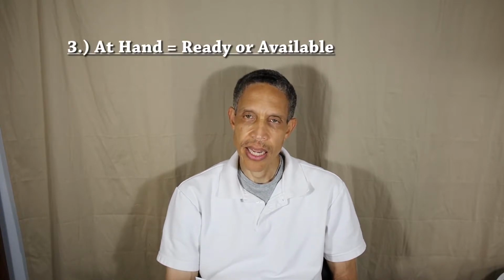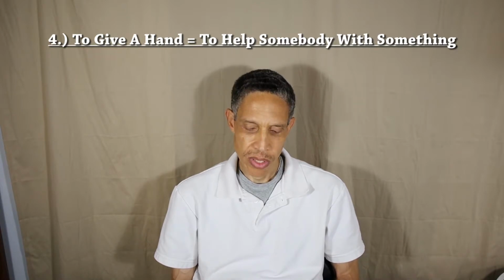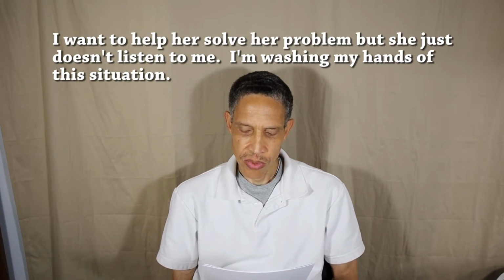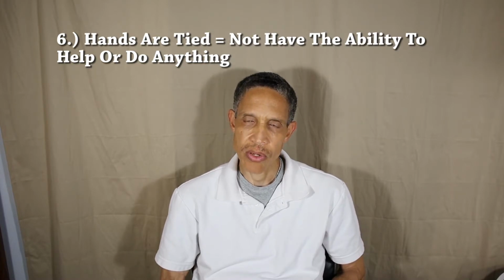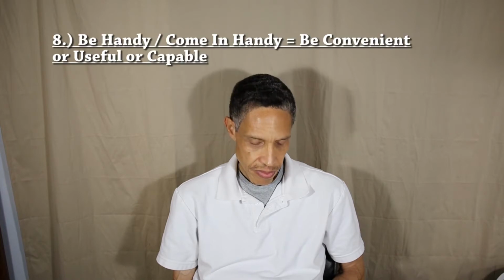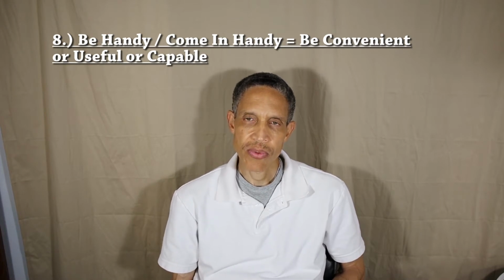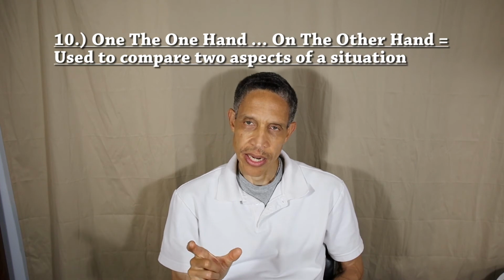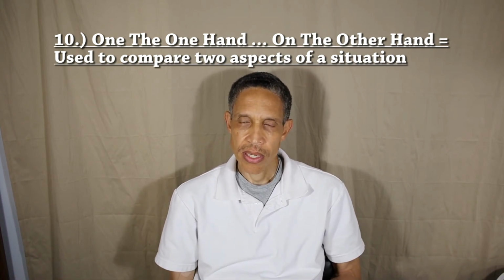Learn Everyday English - Expressions Using The Word "HAND"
Welcome to "Learn Everyday English" where we use words, phrases and situations from everyday life to help you learn and improve your English.

Today we are doing something a little different and are remaining in the studio and providing a Mini Lesson for you.  This video is about expressions using the word "HAND" in English and the different meanings it can have.  We go over an example for each expression.  Hand can be used in the following ways or expressions:

1.) Get Out Of Hand = Get Out Of Control
2.) Have Your Hands Full = Have A Lot To Do Or Be Very Busy
3.) At Hand = Ready or Available (applies to Objects, not People)
4.) To Give A Hand = To Help Somebody With Something
5.) Wash Your Hands Of = To Stop Being Involved In Something
6.) Hands Are Tied = Not Have The Ability To Help Or Do Anything
7.) Hand It Over = Give (Back) / Return Something To Someone
8.) Handy / Come In Handy = Convenient or Useful / Be Convenient or Useful
9.) In Good Hands = In The Care Of Somebody Good Or Knowledgeable
10.) On The One Hand … On The Other Hand = Used To Compare Two Aspects Of A Situation

I am a retired engineer who has taught English As A Second Language and enjoy teaching people new things. I am also a language learner myself as I am learning Spanish so I know what it is like to try and learn a foreign language.

Camera used is a Canon EOS M-50
Mic used is a Rode Video Micro
Video processed in Adobe Premiere Elements.